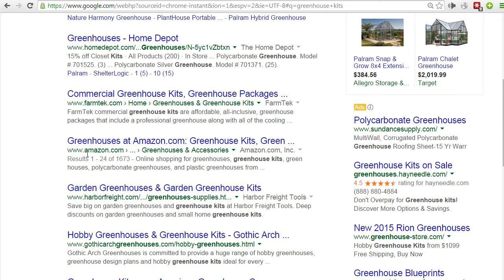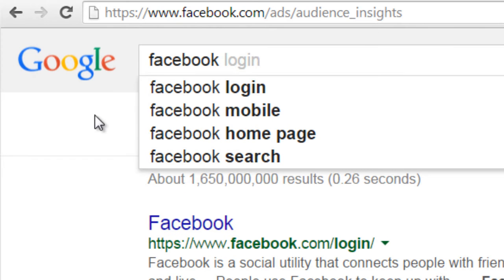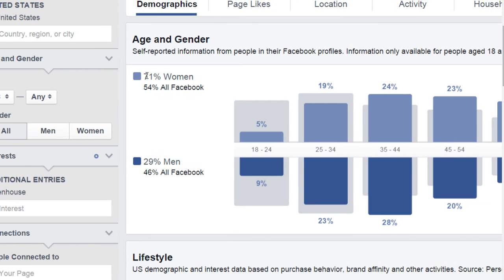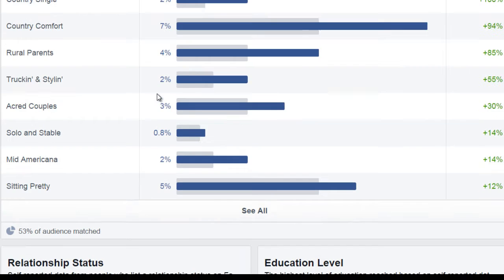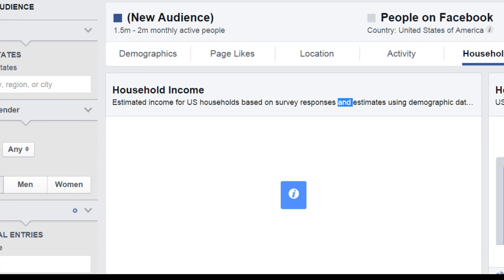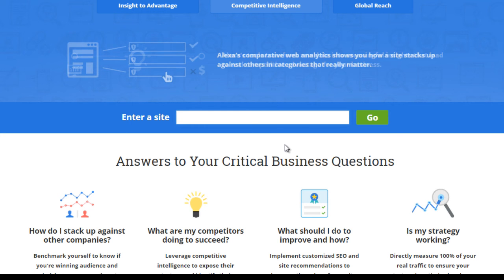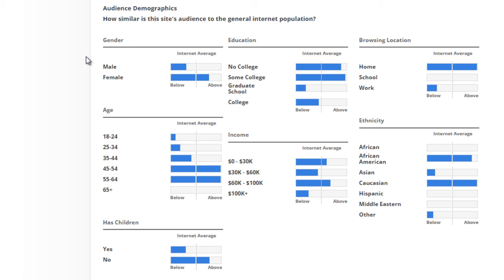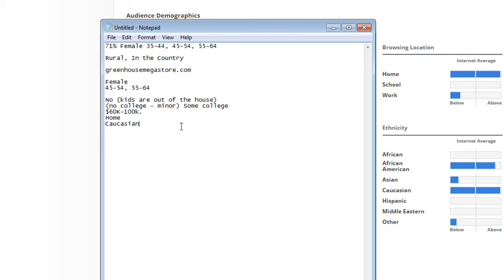02SVS YourAudience 1280x720